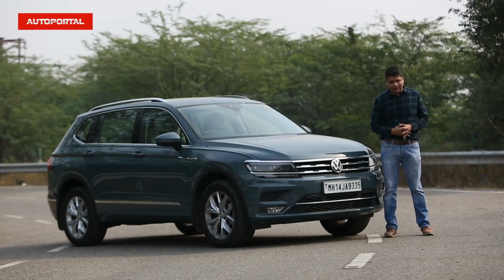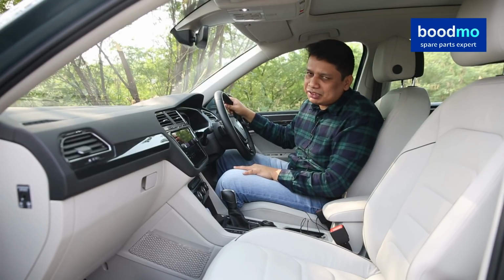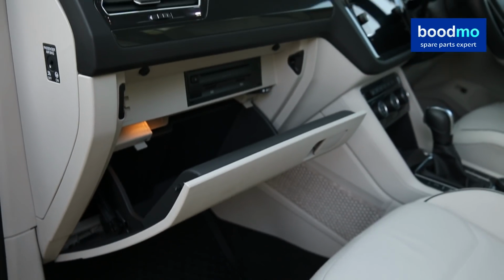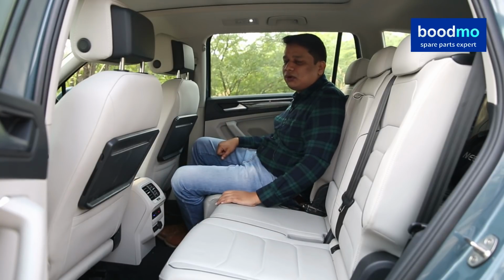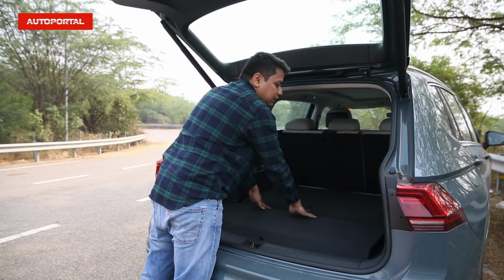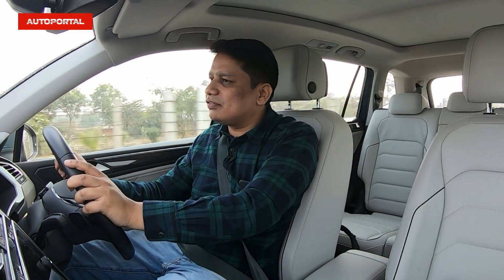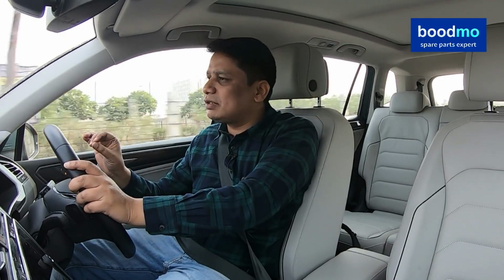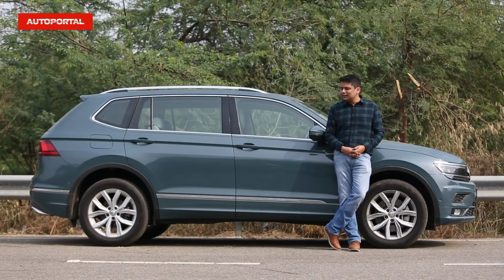VW Tiguan AllSpace Review - Autoportal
VW India has recently replaced the Tiguan SUV in India with the larger Tiguan Allspace that has an extra third row of seats. But is it a proper seven seater or a five plus two seater? Ashish Masih is here with his review. The car also comes with a 2-litre turbo-petrol engine that makes over 190bhp and a seven speed dual clutch automatic gearbox that is a gem to operate.